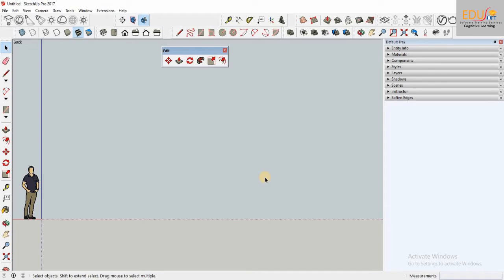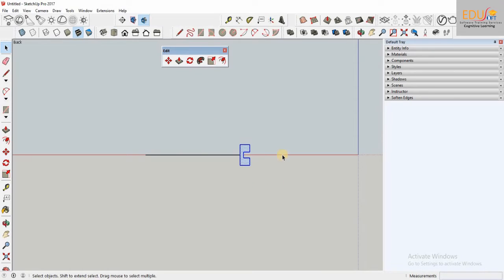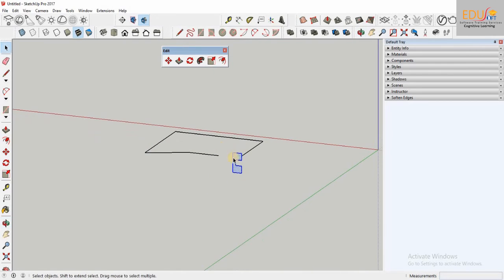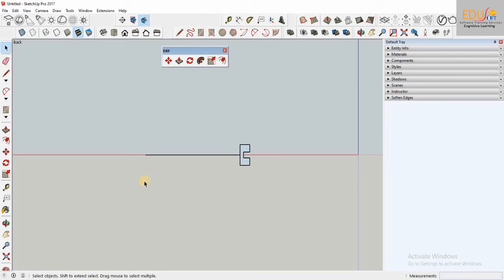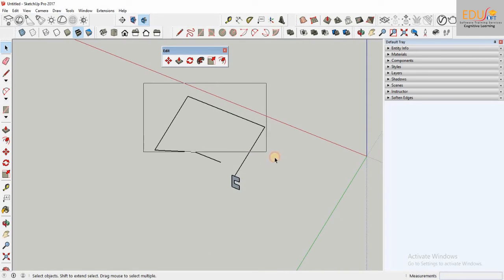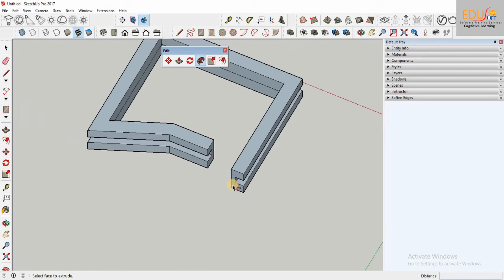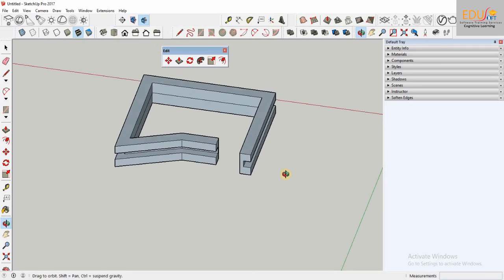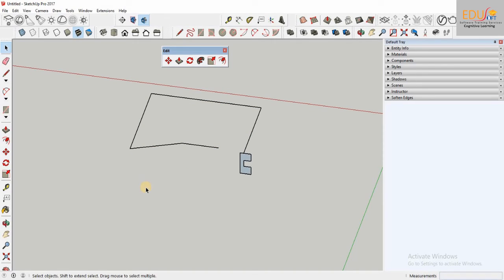Tutorial for beginners: FOLLOW ME tool in SketchUp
Follow Me tool follow a path, and it extrudes a face all along that path. So, you need two
things a path and a face.